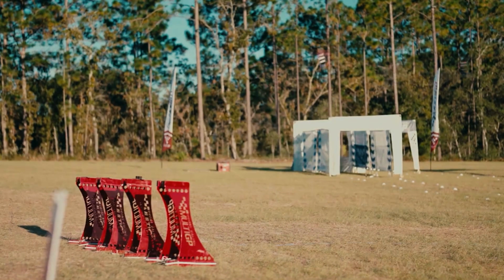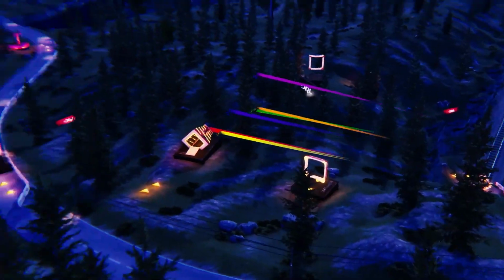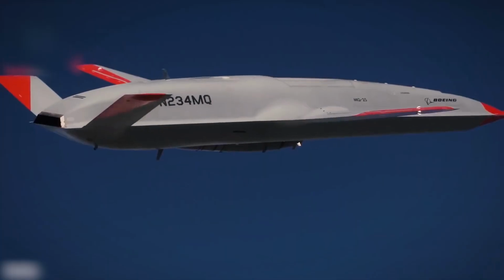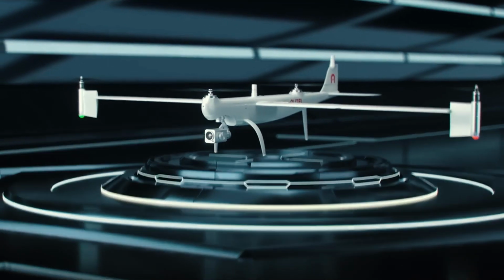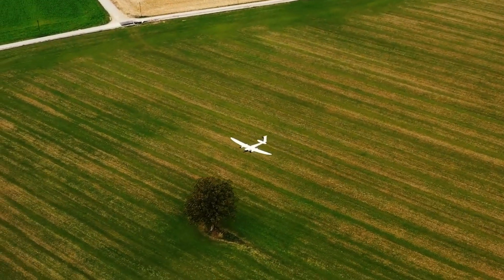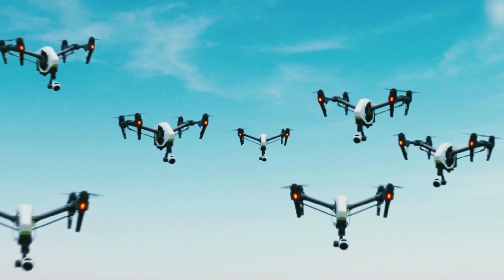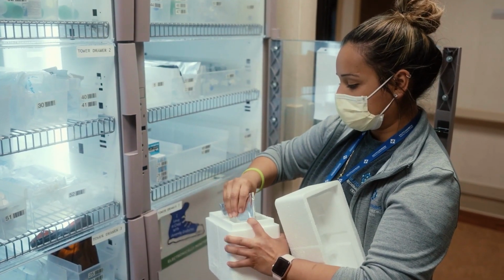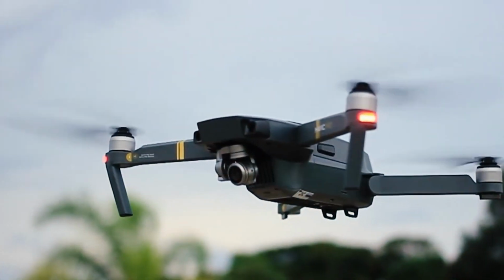Most Advanced Drones That I Have Never Seen Before!!!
Drones are becoming more and more popular every day, and for good reason. Not only are they useful for taking pictures and videos, but they're also being used for a variety of other purposes. In this video, we'll discuss some of the most popular drones that will be used everywhere.